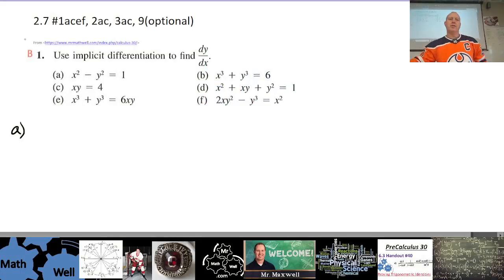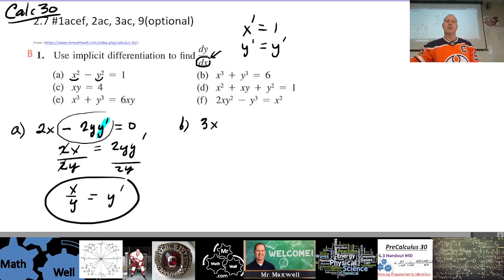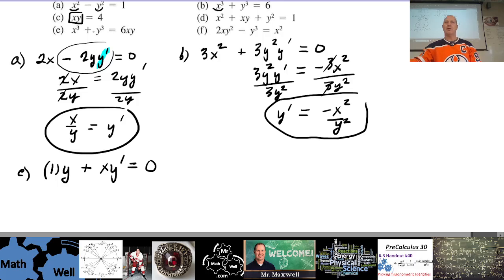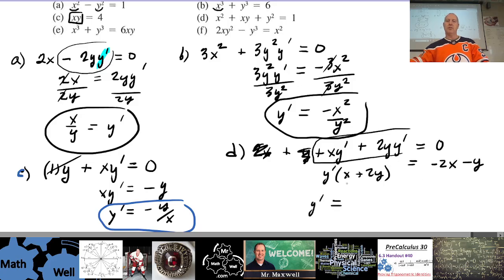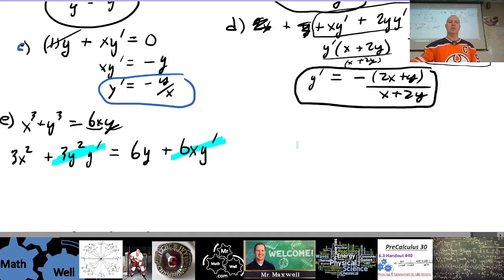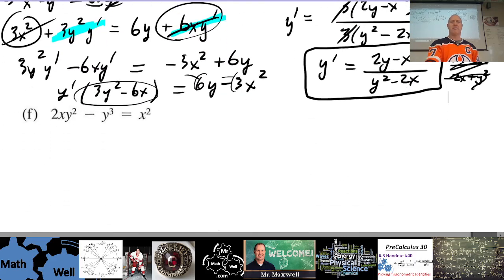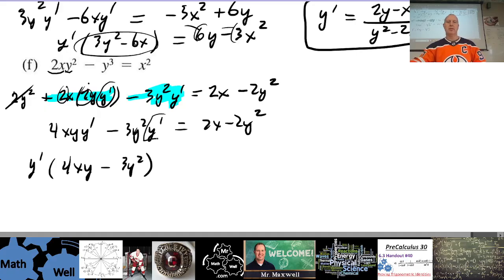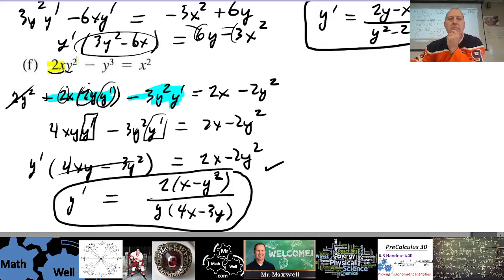Calculus 30 2 7 #1 HW IMPLICIT DIFFERENTIATION